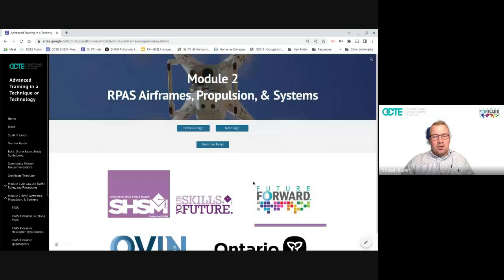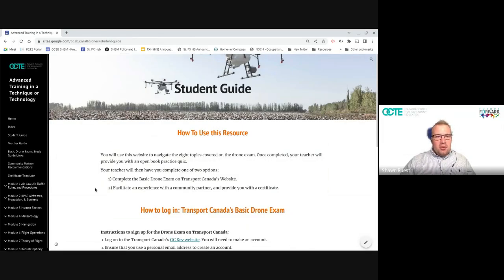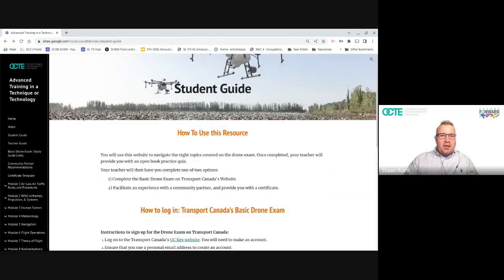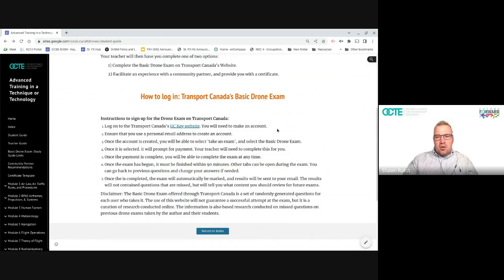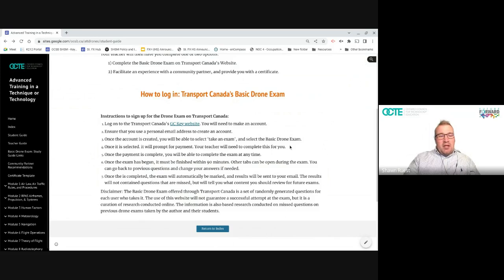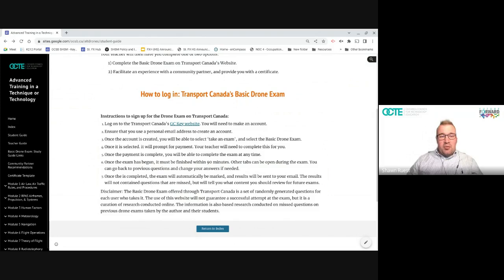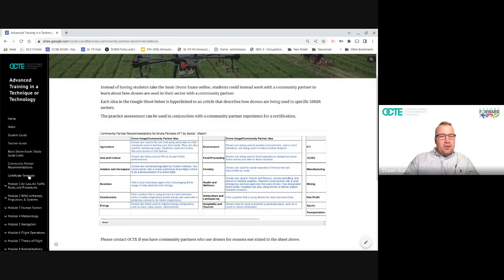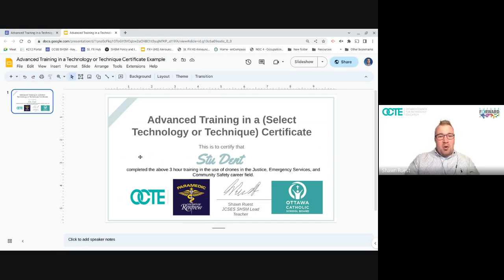SHSM Certification Student Guide: Advanced Training in Technique/Technology: Drones Across Sectors